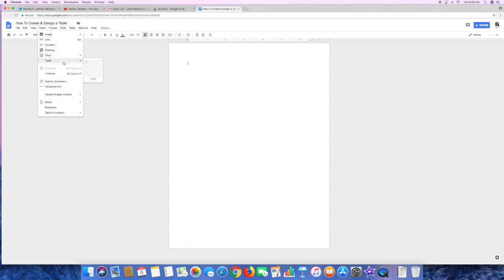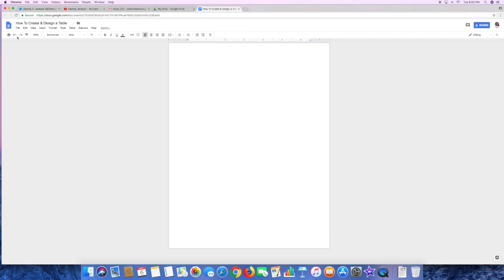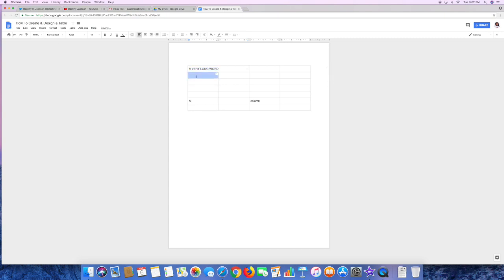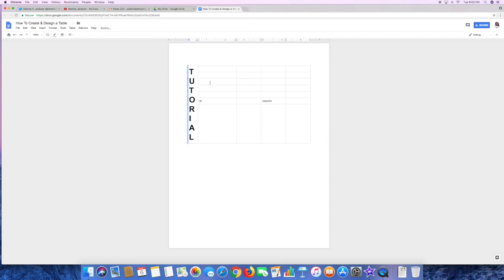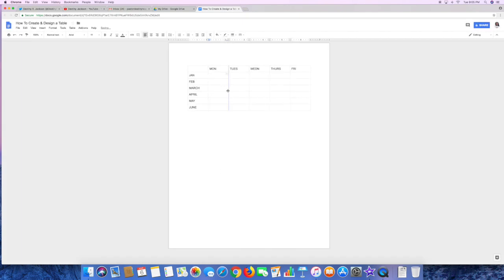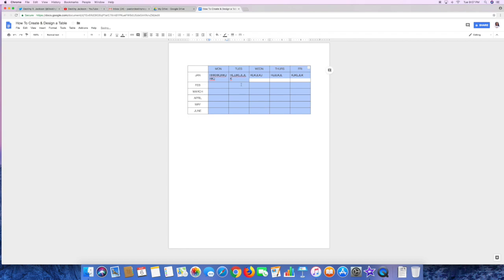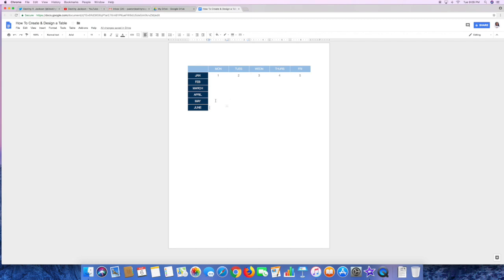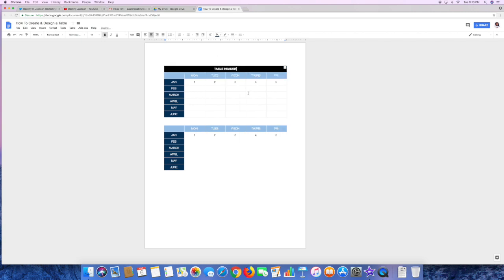MASTERCLASS: Designing a Google Docs Table (290)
Hey Team Destiny,
In this tech tutorial you will learn how to create and design a professional table in Google Docs. This is a MASTERCLASS and is our longest tech tutorial to date. You will learn how to: insert rows, delete rows, insert columns, delete columns, highlight columns, merge columns, change column line colors, change column line widths, delete text in a table, evenly distribute table columns, insert text in a table, insert a comment to a table and much more.

Drop a comment and a like!

♡ Drop a comment and a like now!

Recorded: Tuesday, March 6, 2018